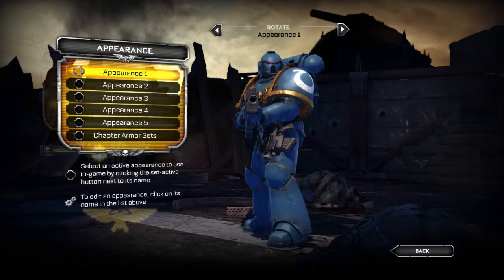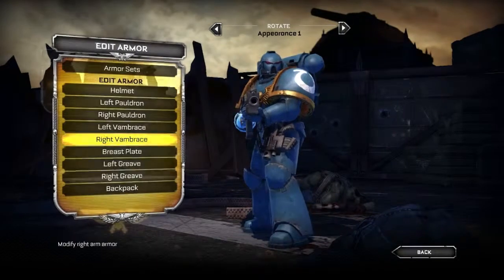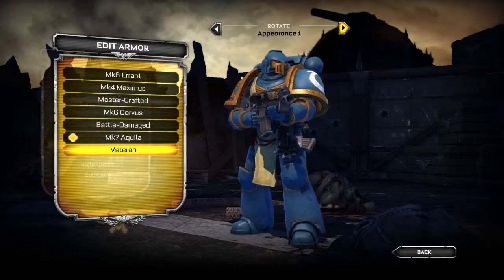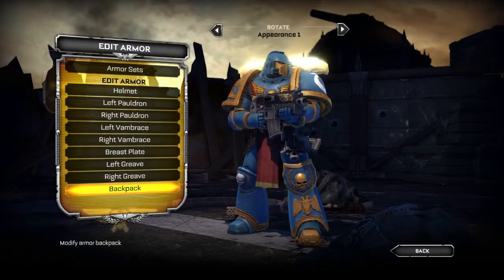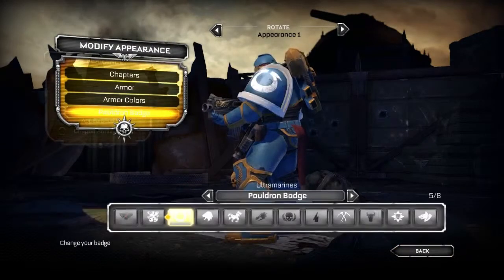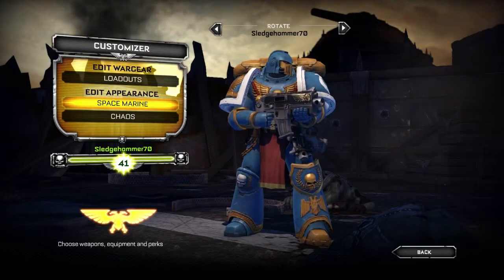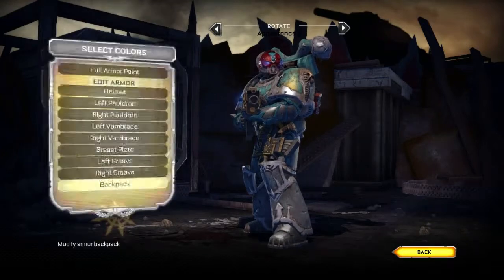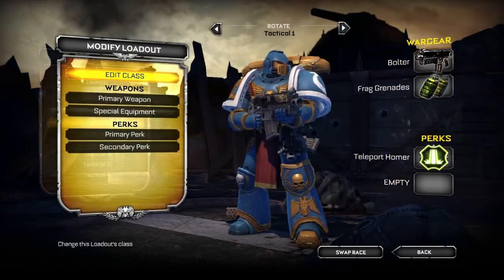Space Marine - Multiplayer customizer Trailer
Community Manager THQ Sledgehammer walks viewers through the numerous multiplayer customizations for Warhammer 40,000: Space Marine.